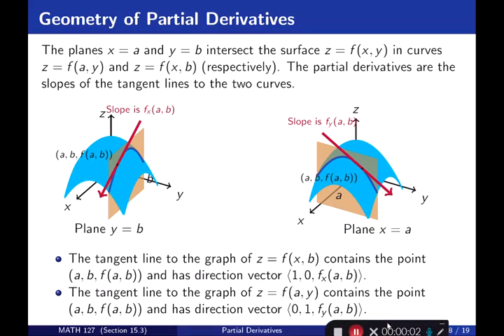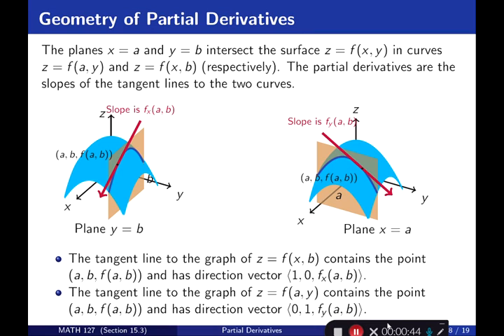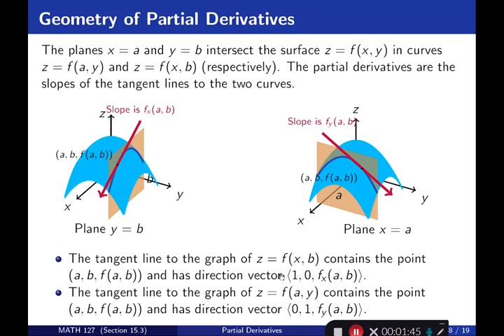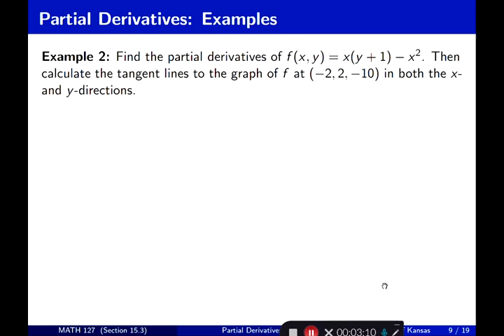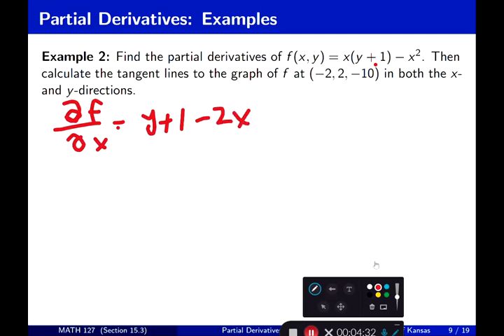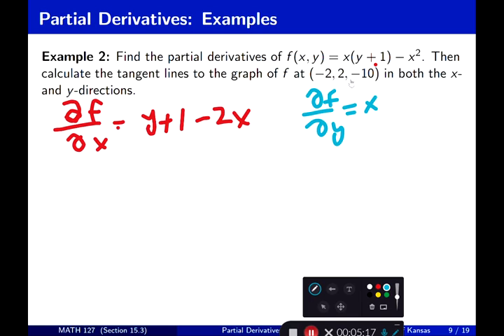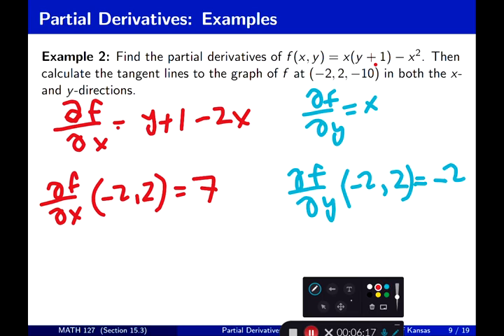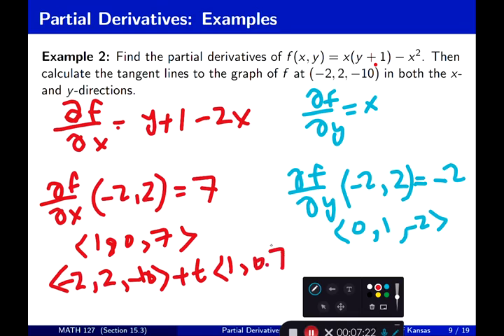14 3 Partial Derivatives, Part 2, Tangent Lines